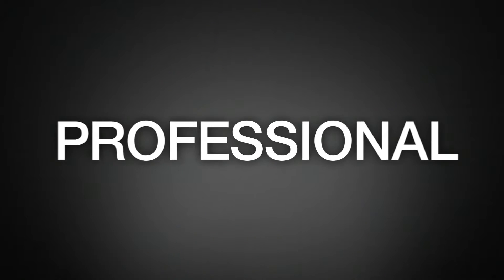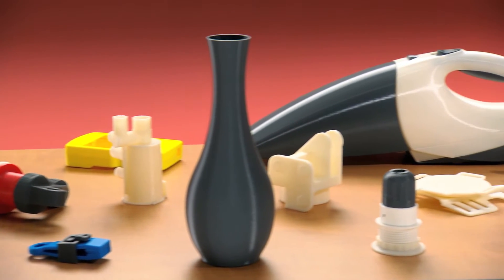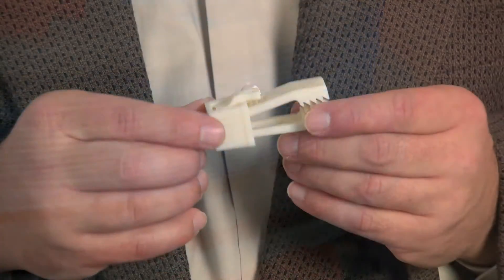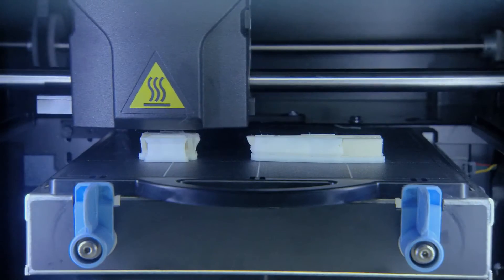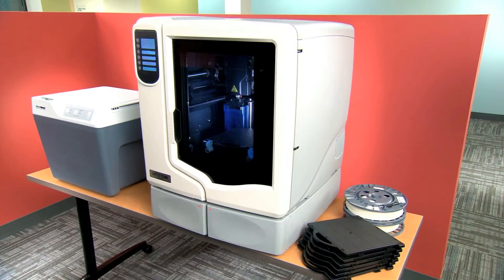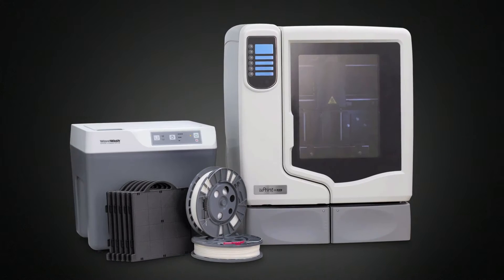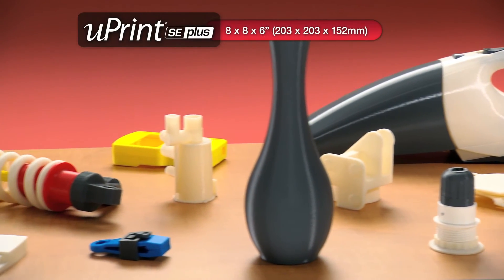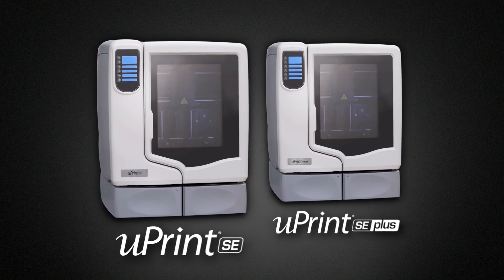Présentation des Nouvelles Imprimantes 3D uPrint SE (Anciennement HP Designjet 3D)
- Présentation des nouvelles uPrint SE et uPrint SE Plus de Stratasys (anciennement HP Designjet 3D)